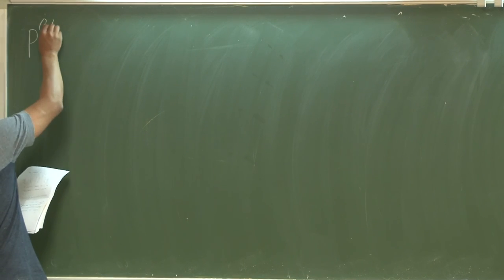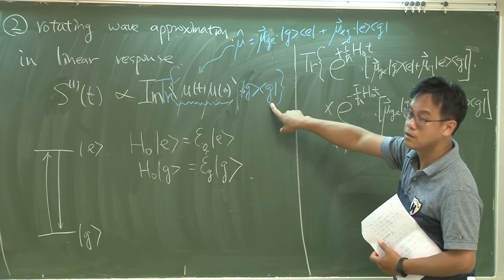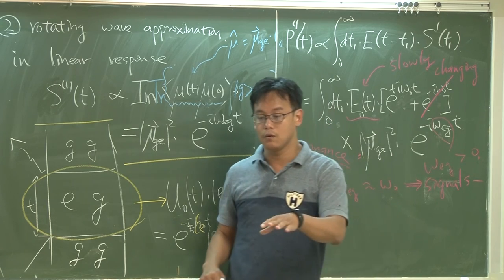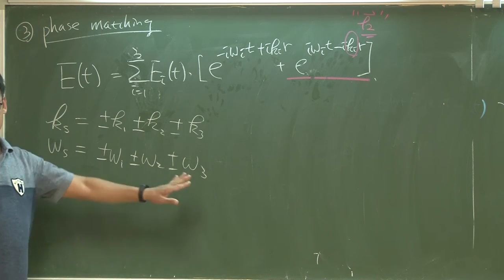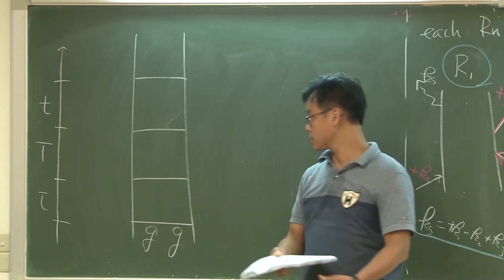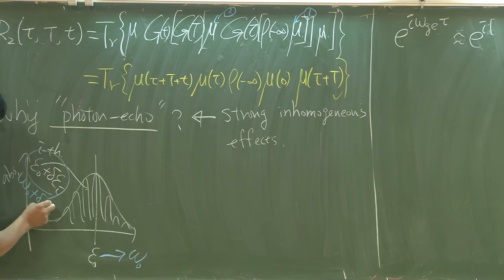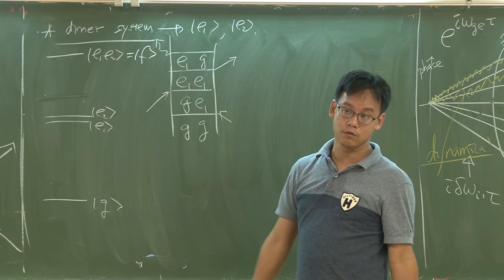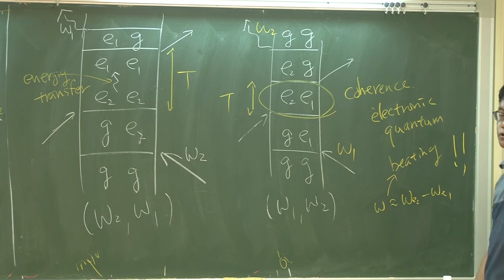Lecture 8: Two-dimensional photon-echo spectroscopy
* impulsive limit of nonlinear responses
* photon-echo spectroscopy
* two-dimensional electronic spectroscopy